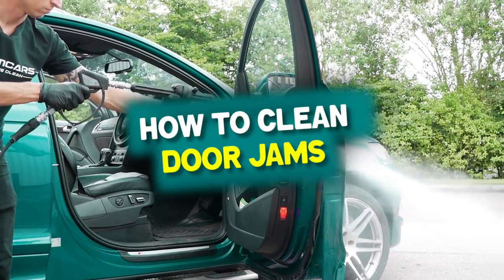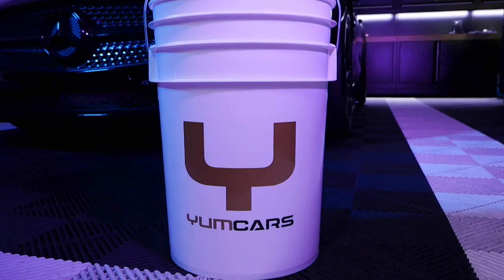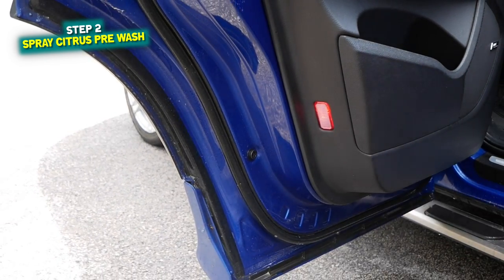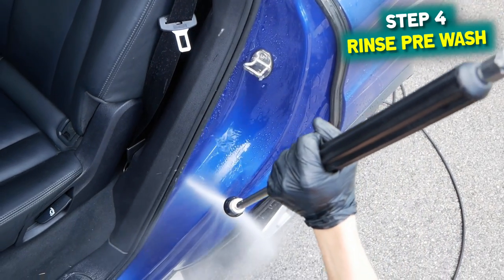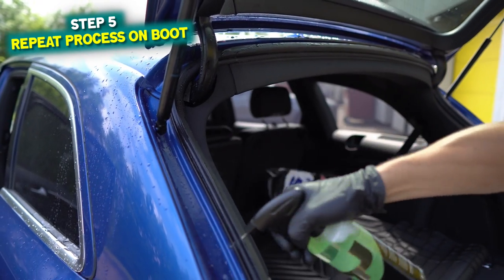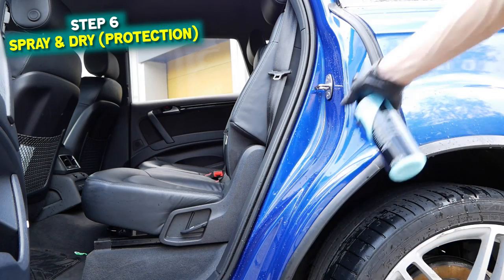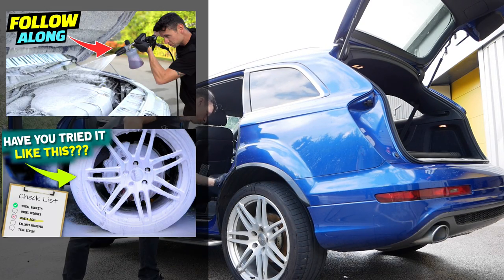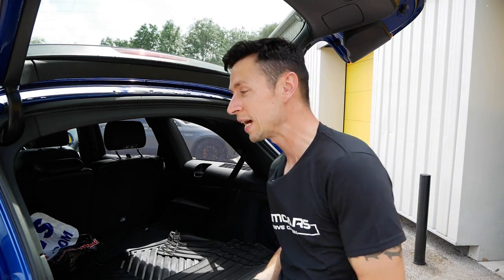How to Clean Door Shuts for beginners (Door Shut Detailing made easy!)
I'll show you How to clean door shuts for beginners the quick and easy way. In fact its so easy anyone can do it at home with just the bare essentials and you can follow along as i take you through the entire process.

Note: This is just a beginners guide to car cleaning so more in depth videos will feature on the channel but for this mini series ill be covering just the basics to help you get started. This collaboration was filmed at Yum Cars HQ hence the Yum Products.

Chapters
00:00 - How to Clean Door Jambs
00:34 - Door Shut Cleaning Checklist of Products needed
00:42 - Step 1 Rinse Door Jambs
01:00 - Step 2 Citrus Pre Wash
01:17 - Step 3 Brushing with soft detailing brushes
01:33 - Step 4 Rinse off Citrus Pre Wash with pressure washer or garden hose
01:55 - Step 5 Repeat process on boot shut
02:46 - Step 6 Spray Ceramic Detailer & Dry
03:32 - Top Tips for Drying Door Jambs

//Alternative Citrus Pre Washes I recommend:
Valet Pro Citrus Pre Wash
Autobrite Direct Citrus Wash
B007FJ5568
Auto Finesse Citrus Power pre-wash

//Alternative Detailing Brushes I recommend:
Iycorish Interior Detail Brush
26JPN Ultra-Soft Detail Brushes

//MY MAIN EQUIPMENT
My Pressure Washer
My Vac
My steam cleaner
Car Dryer Same spec as mine

Cameras used to film:

My Camera
My Mic